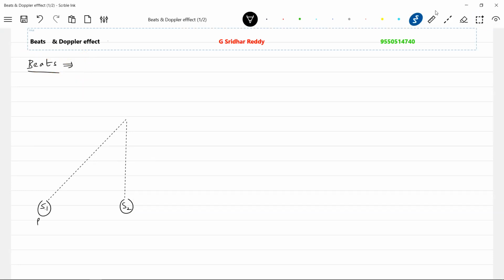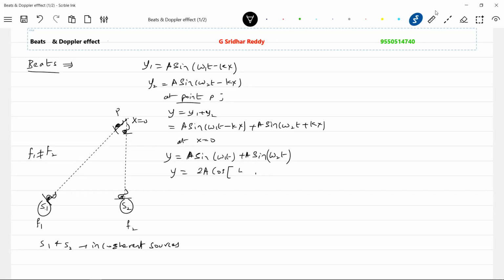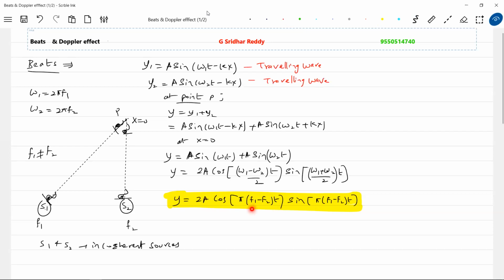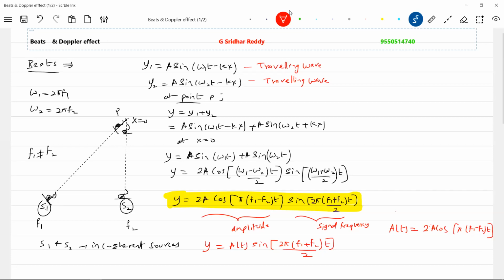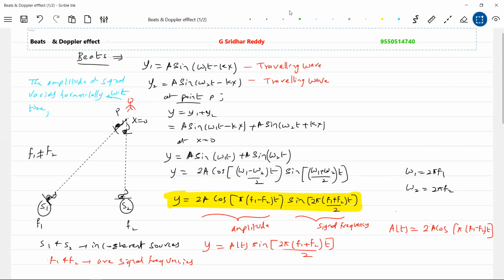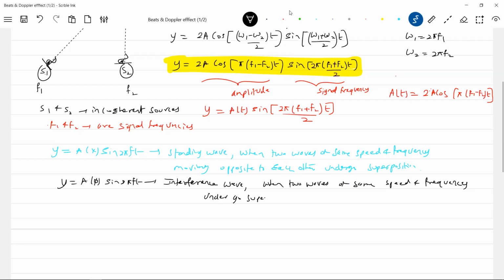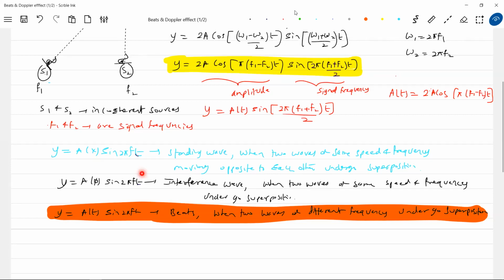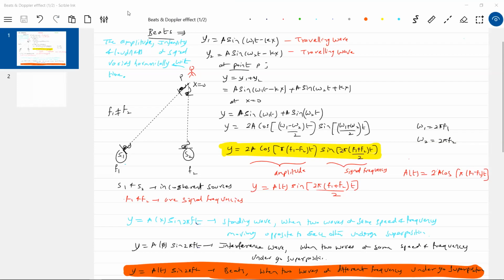1) JEE | There are two sources of sound of equal intensity with frequencies f₁=100Hz and f₂= 102Hz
are vibrated together.Find the number of beats heard per second . plot intensity of sound vs time graph. part-l | Beats class 11 Physics |